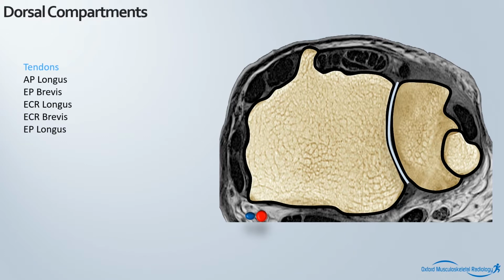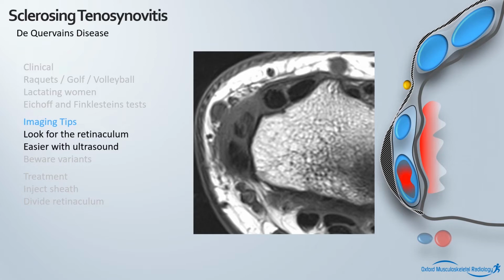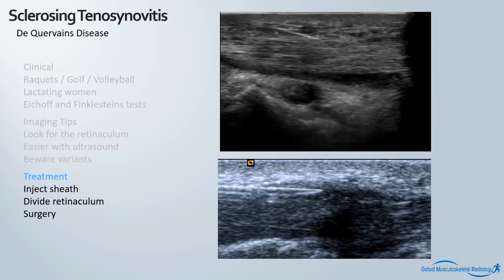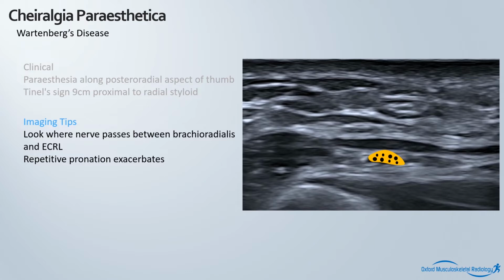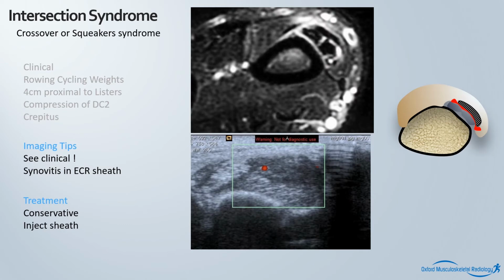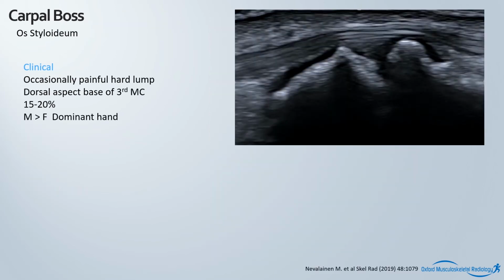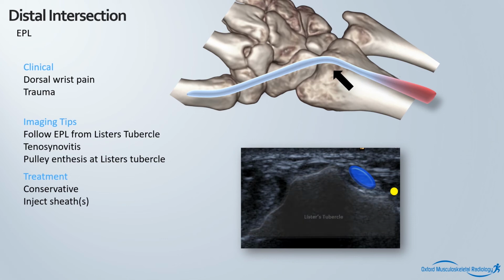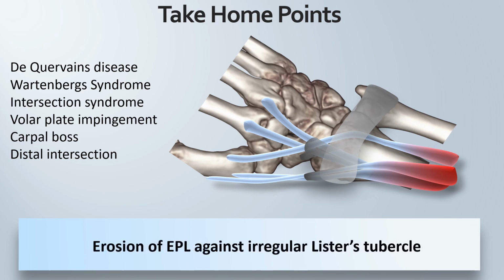ESSR 2021 - Dorsal Compartments 1-3_McNally